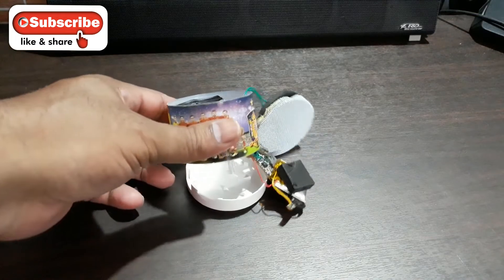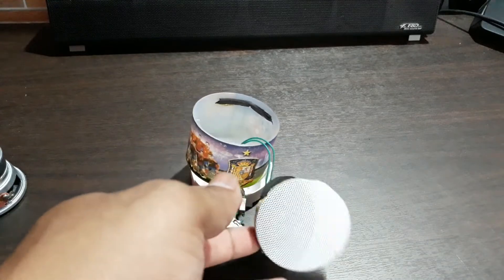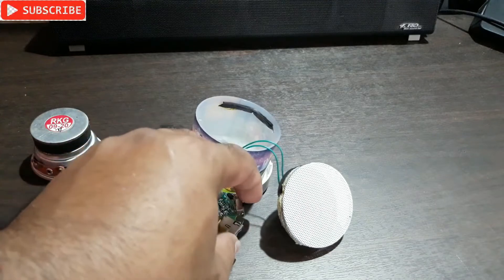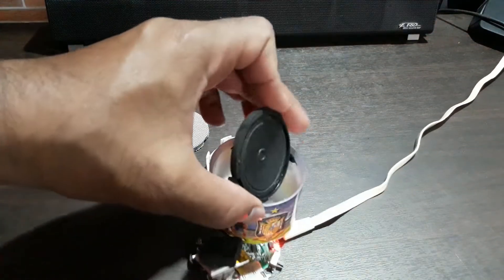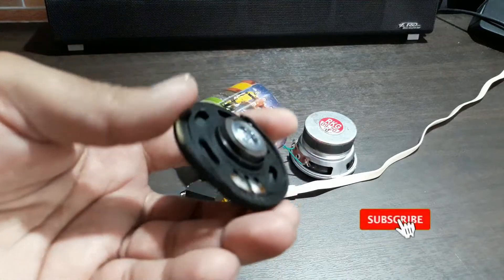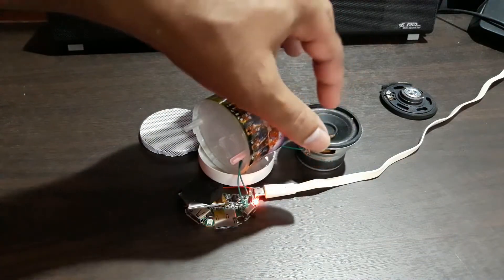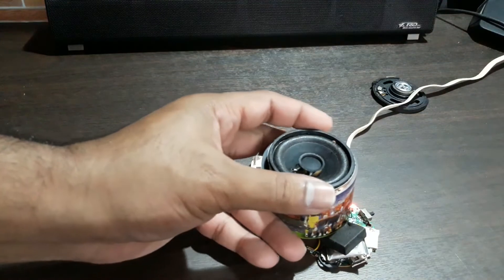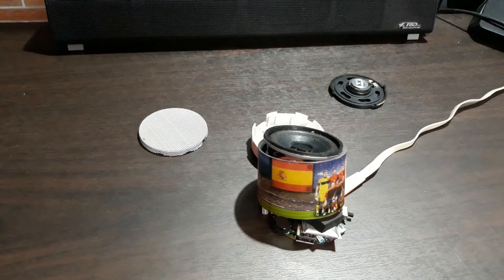Cheap Bluetooth Speaker Driver Replacement // Speaker Replacement // The technoboy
Cheap Bluetooth Speaker Driver Replacement